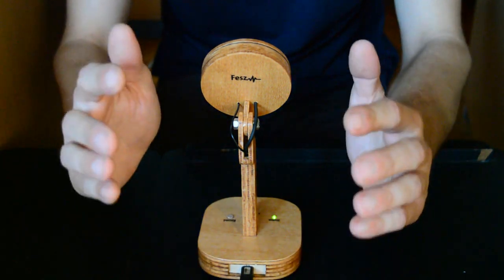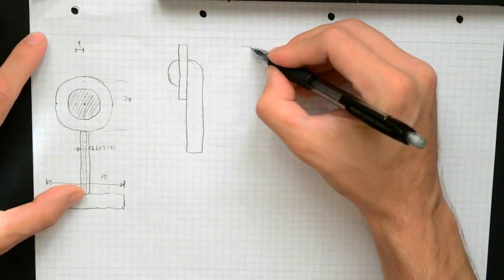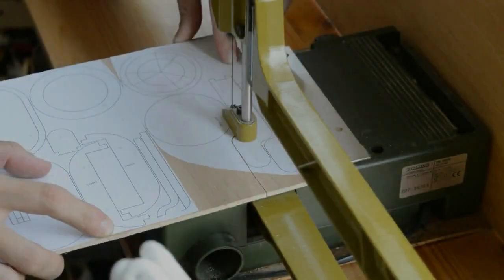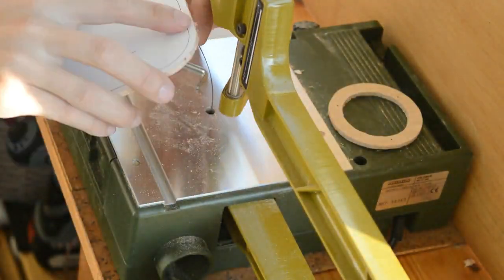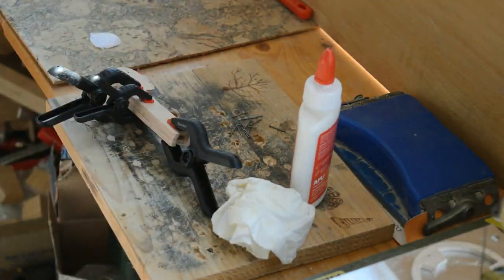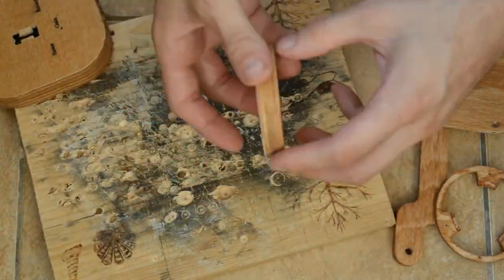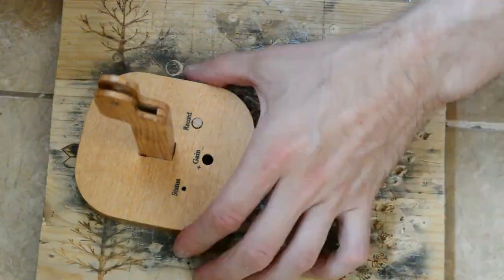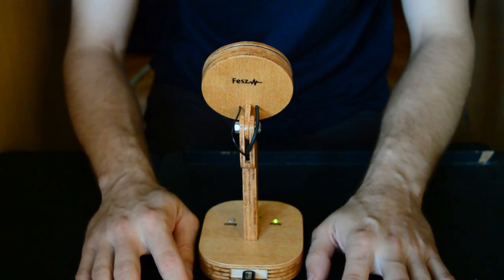Build your own HIFI microphone for recordings - Part 3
#8 This time I make the casing for the Hifi microphone. I design it from scratch and then proceed to build it from my favorite material - wood, and in this case - plywood to be more exact. From this point forward all my recordings will be done with the new microphone!